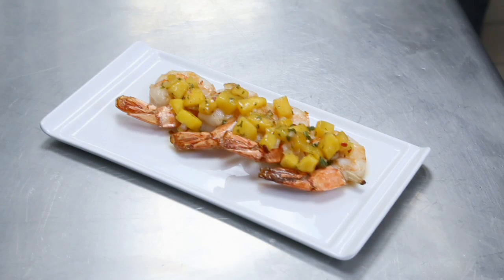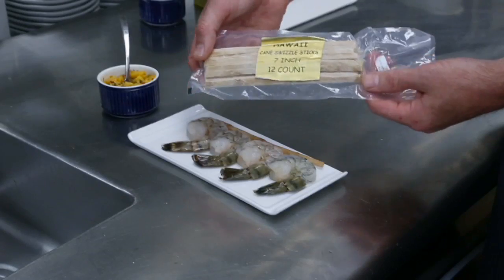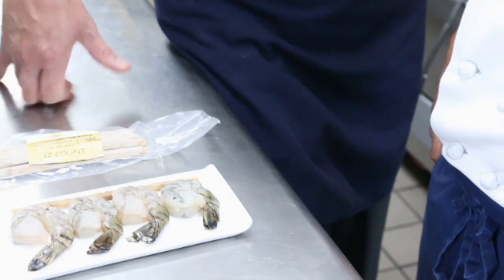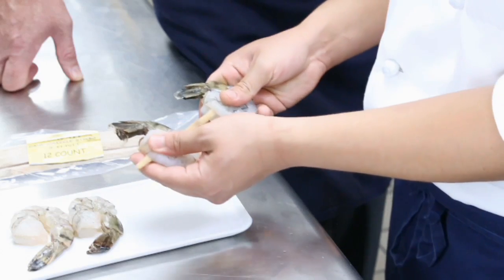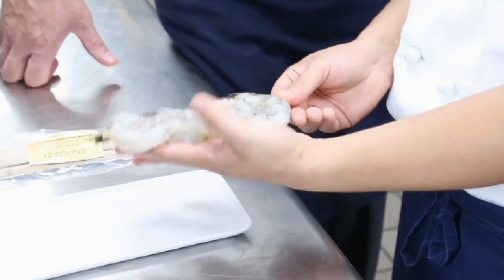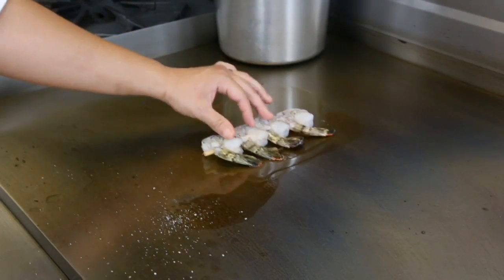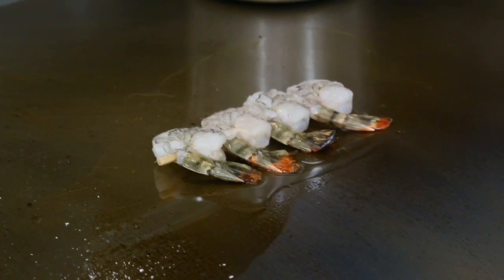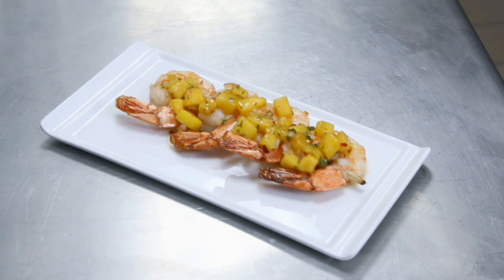Shrimp on a Sugar Cane Stick With Pineapple & Mango Jam : World Recipes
Shrimp on a sugar cane stick with pineapple and mango jam can use pretty much any type of shrimp that you want. Make shrimp on a sugar cane stick with pineapple and mango jam with help from an experienced culinary professional in this free video clip.

Expert: Werner Absenger
Bio: Chef Werner Absenger, chef de cuisine, has helped propel Cygnus 27, one of the highest-ranked restaurants in Michigan, into the forefront of the state's premier culinary scene.

Series Description: You don't have to hop on an airplane every time you want to enjoy some delicious world cuisine whenever you'd like. Get tips on bringing world recipes into the comfort of your own home with help from an experienced culinary professional in this free video series.